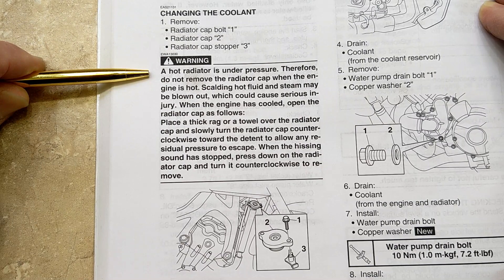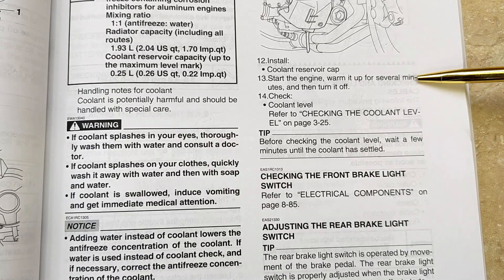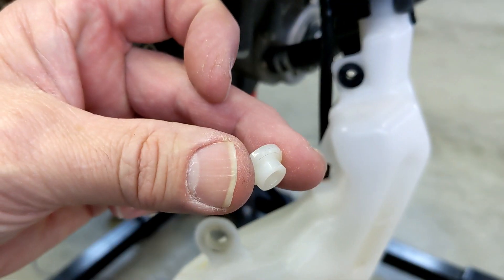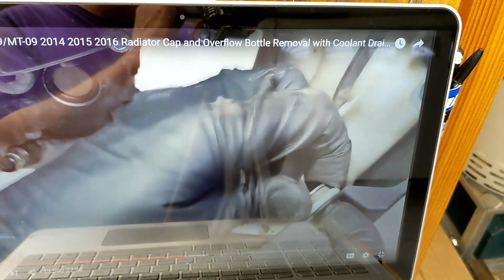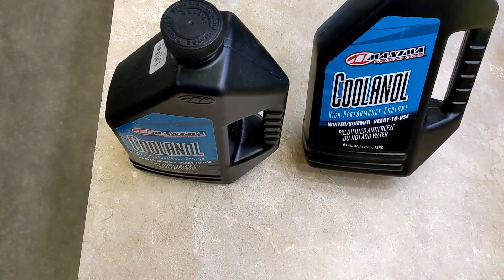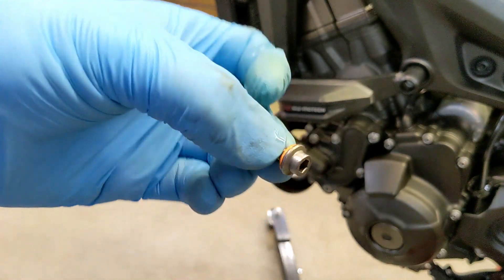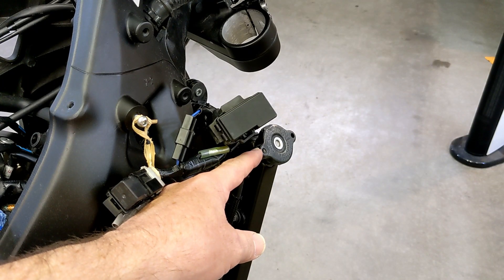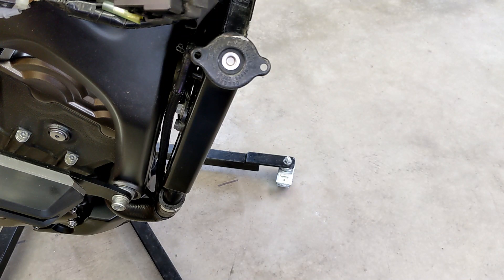refilling radiator with coolant Yamaha FZ-09/MT-09 2014 2015 2016